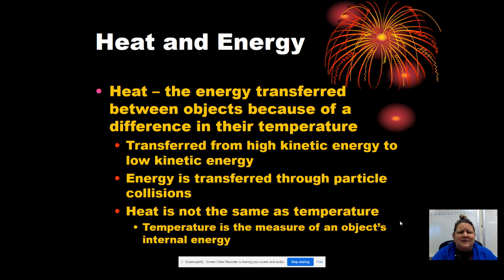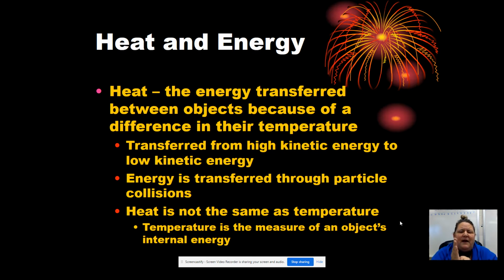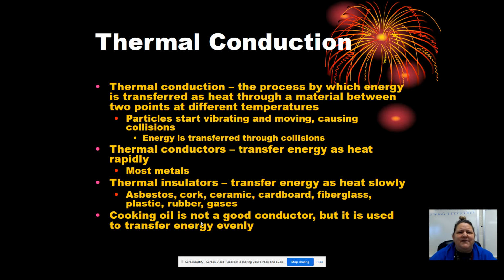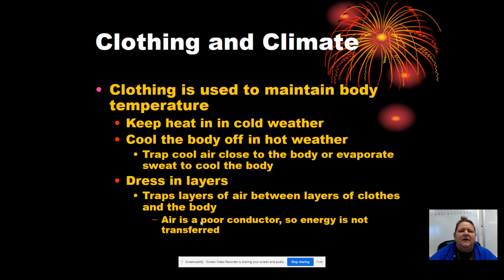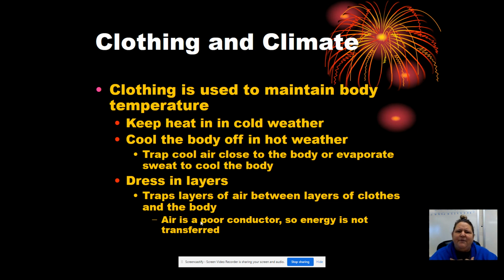Notes - What is Heat